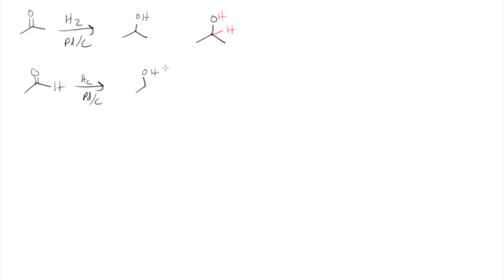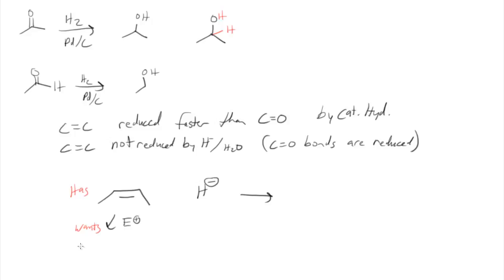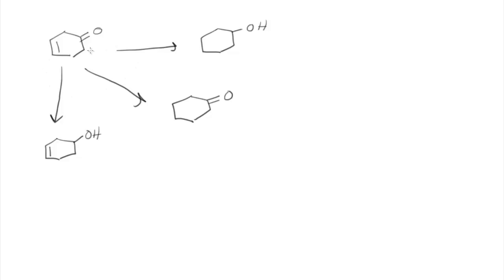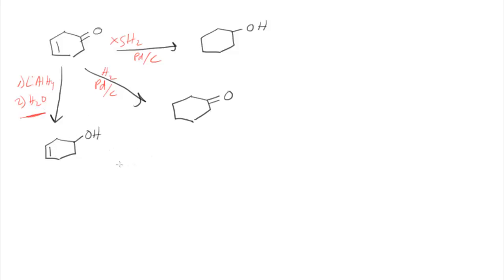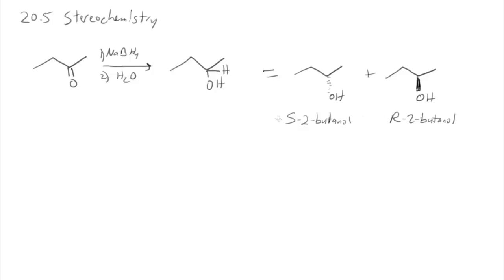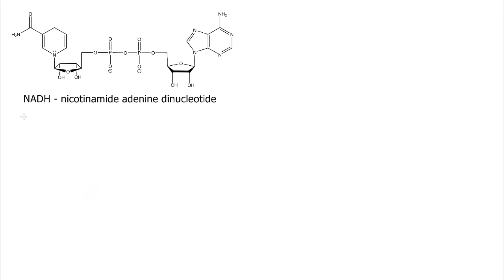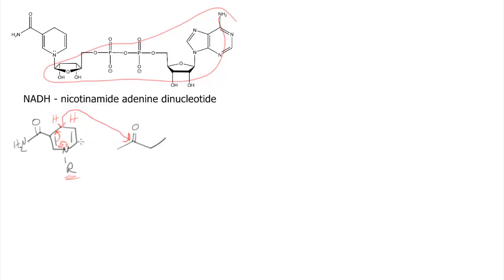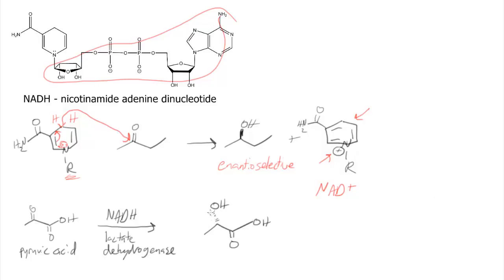Ch 20 Introduction to Carbonyl Chemistry 4 - Stereoselectivity